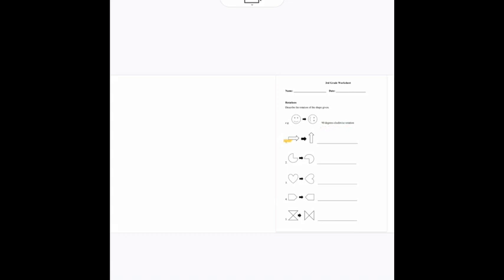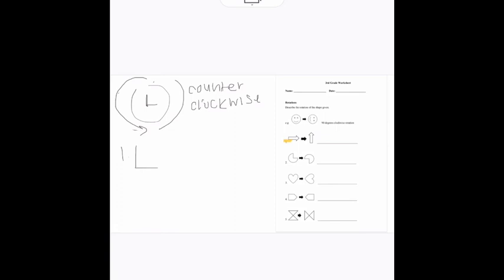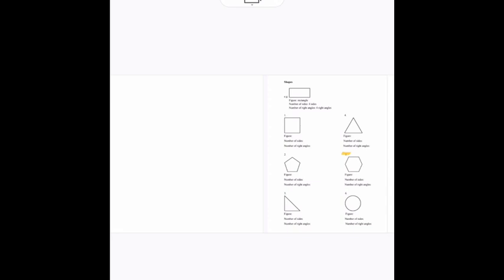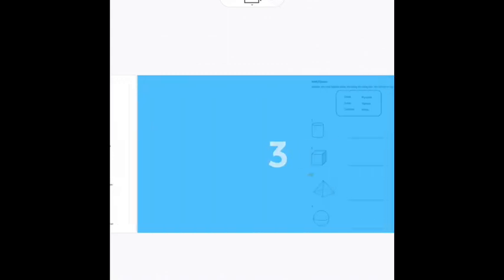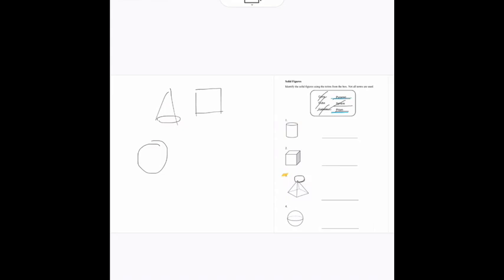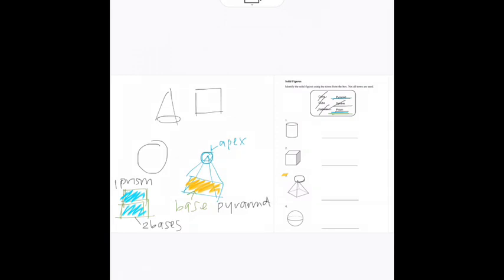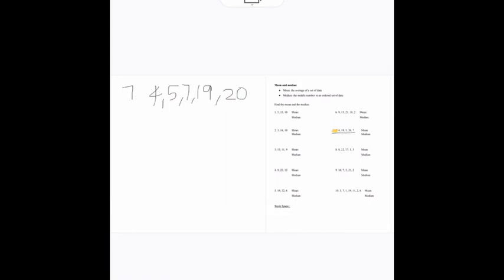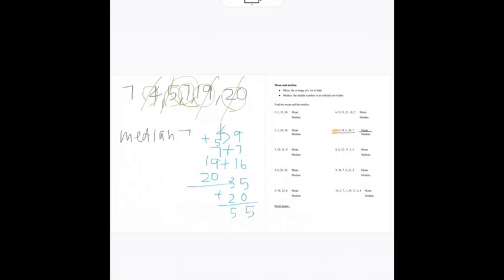3rd Grade Math | Lesson 1 #3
Tutor: Deborah Kim